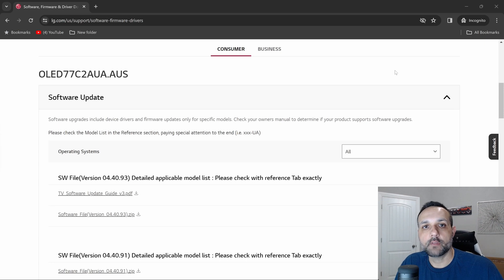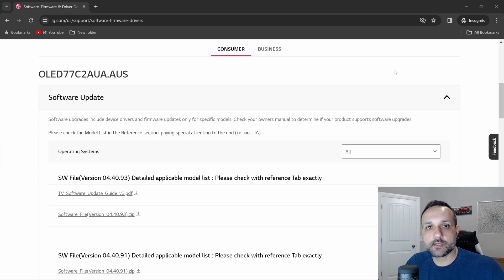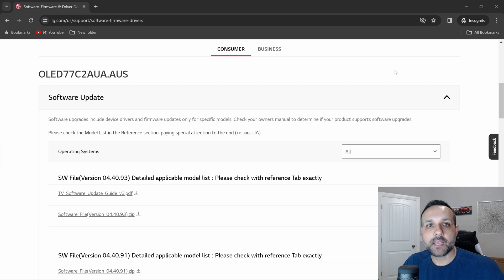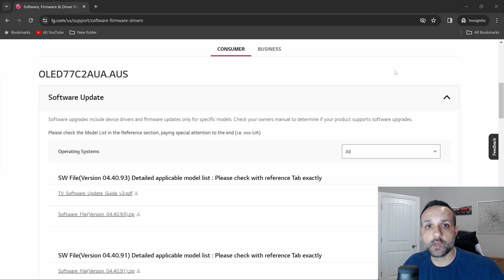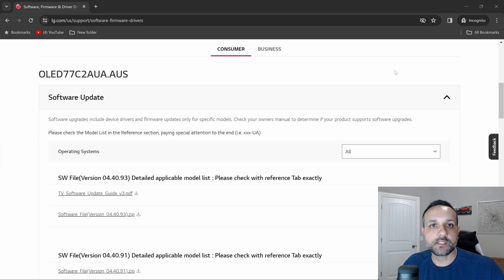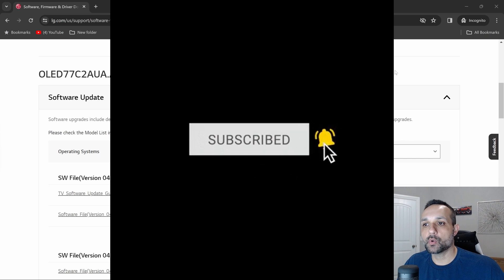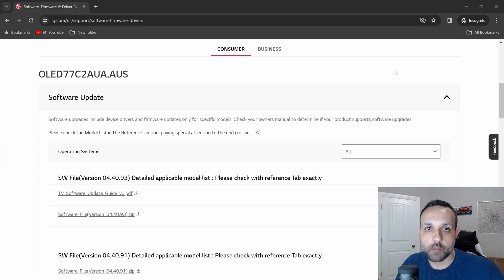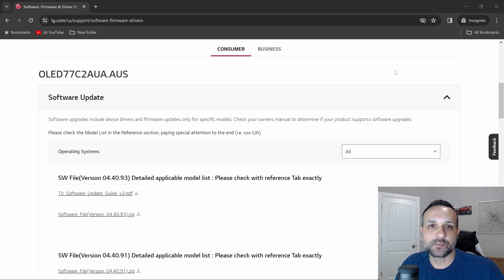NEW LG Software Update 13.30.50 With WebOS Upgrade....Gone? | LG C2/G2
In this video, I discuss the latest LG Software update for the C2 and G2, version 13.30.50.